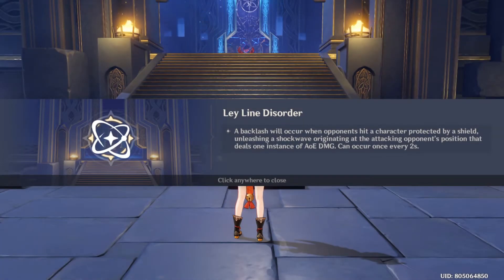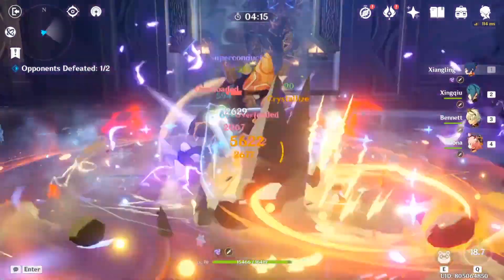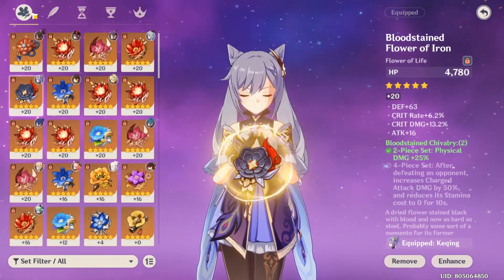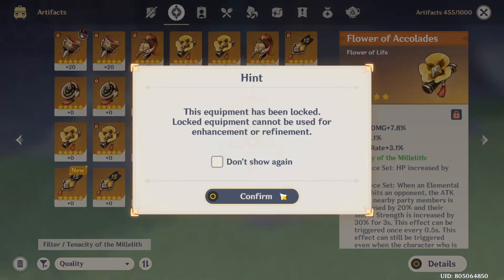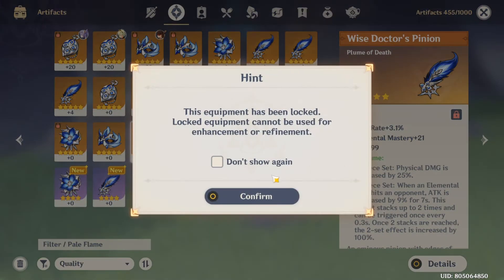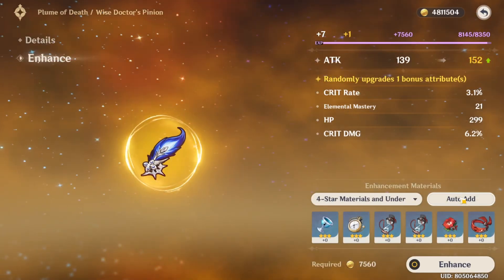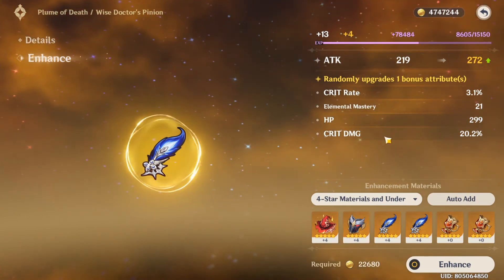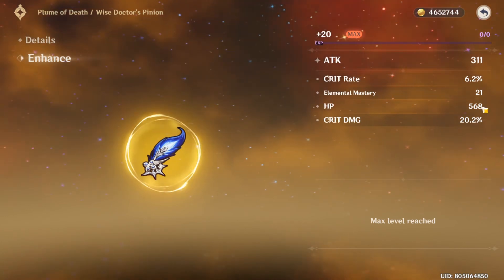Got a feather I want! - Farming Artifact for Physical Keqing #5 | Genshin Impact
Finally getting Pale Flame feather I like. I'll start to farm other set next!